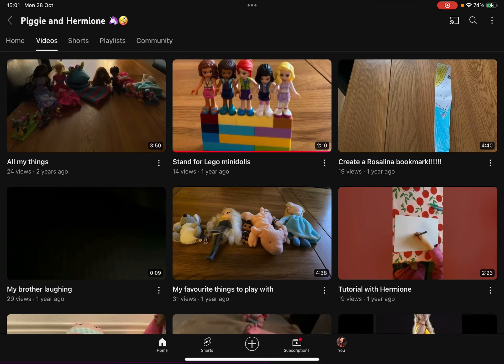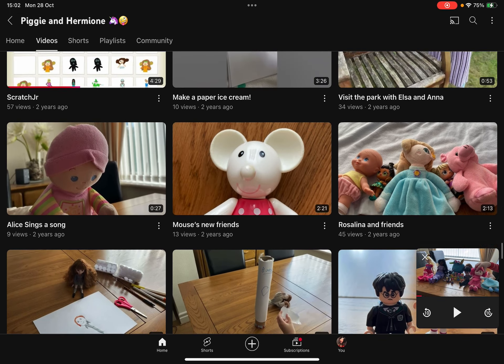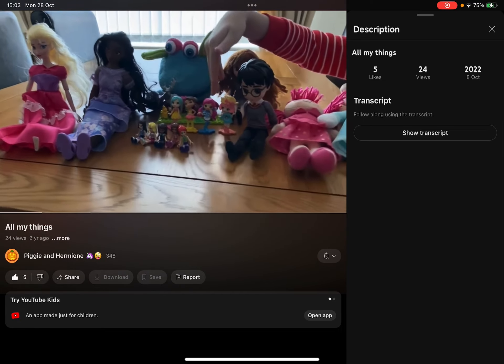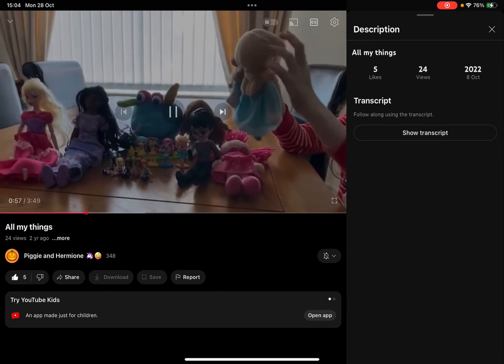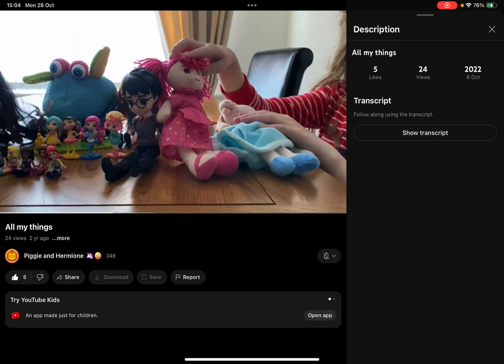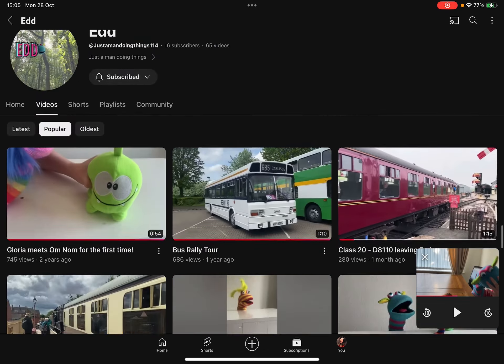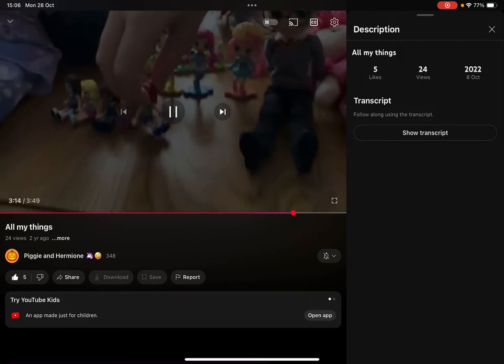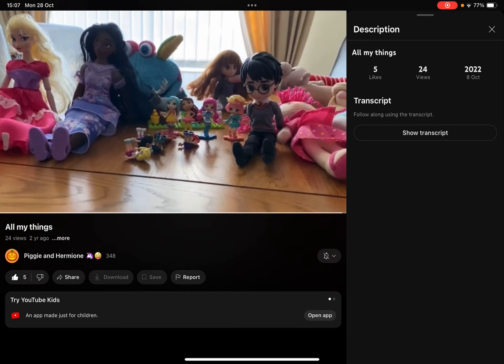Reacting to my old video 2 (What was I Thinking!)